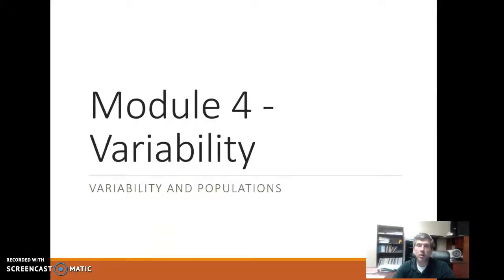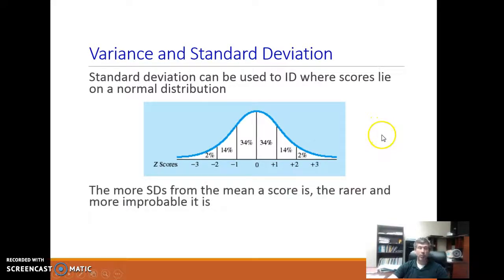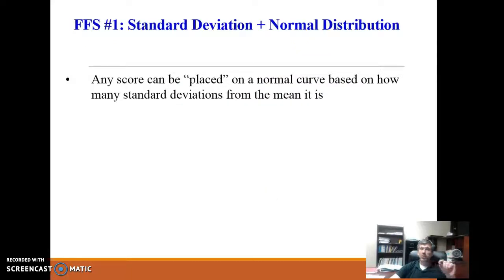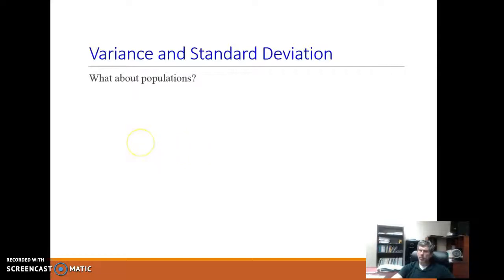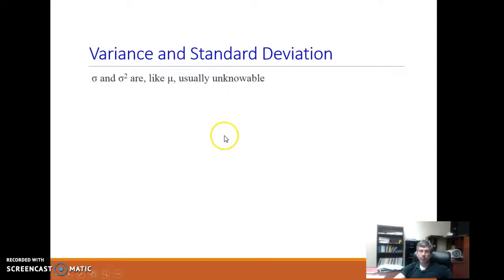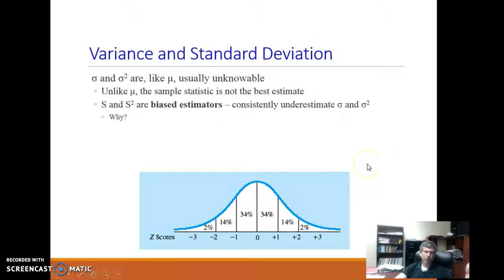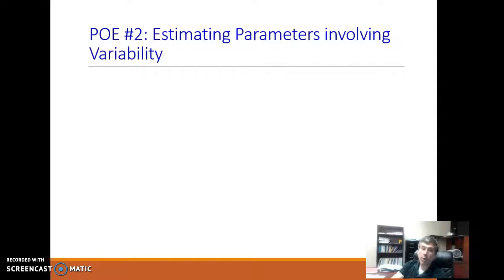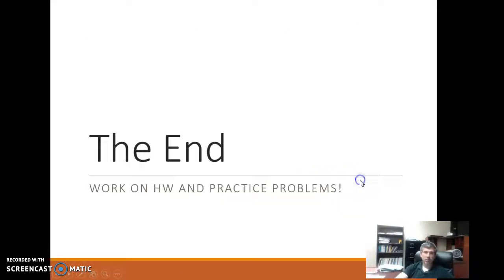Module 4 - Variability & Populations PSYC 2330